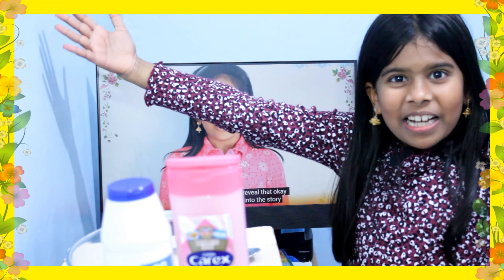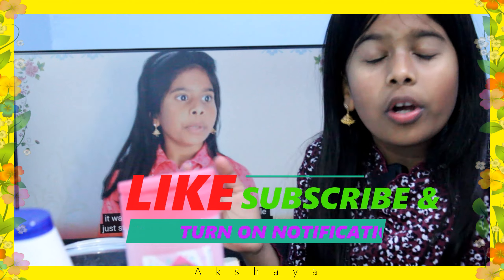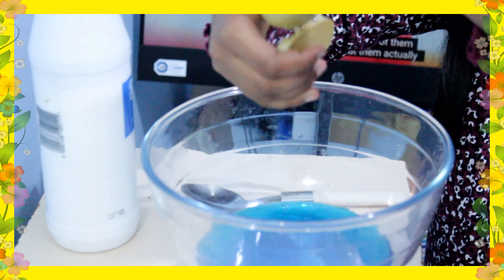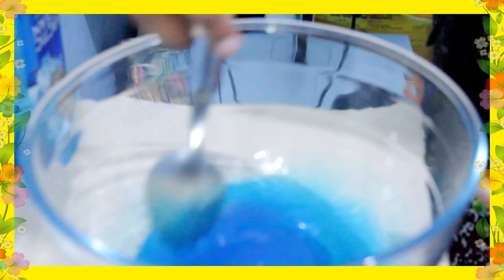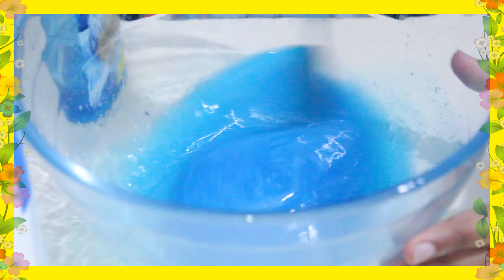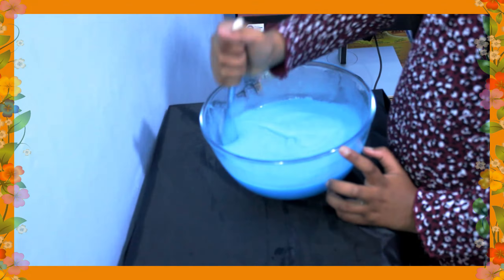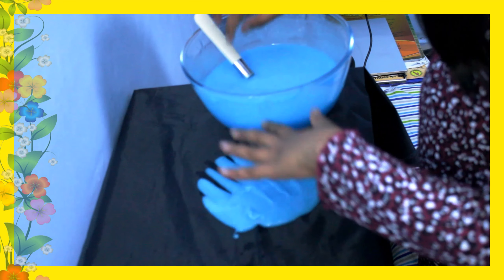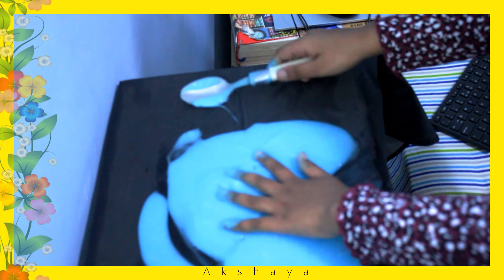2 Ingredient Slime: How to Make a Slime Recipe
👉slime is a mixture of household items.🎨 I used 2 ingredients to make slime. 🐾it is very interesting to make slime. hey, you can try once. it is very interesting. no allergy.
background music from the youtube music library. thanks. 🙏🏻